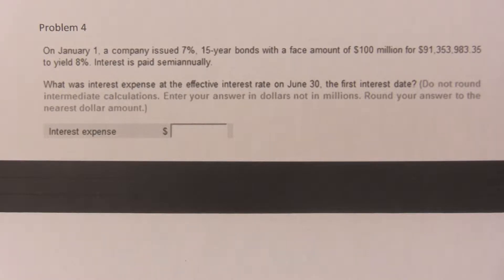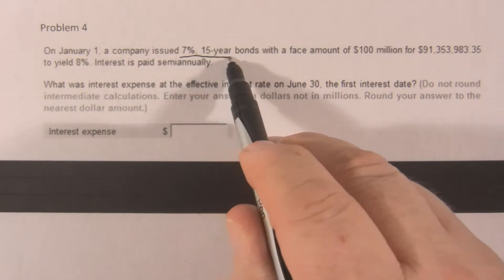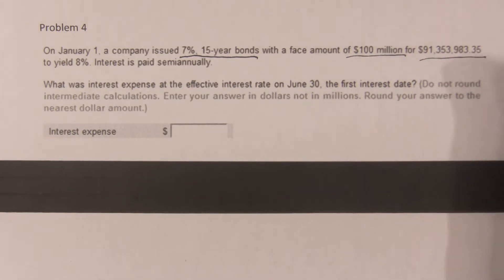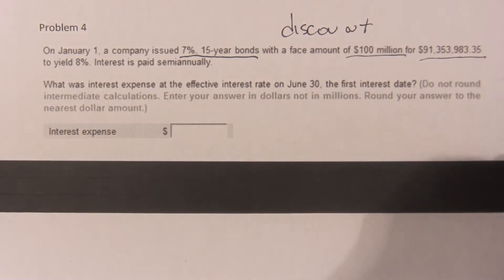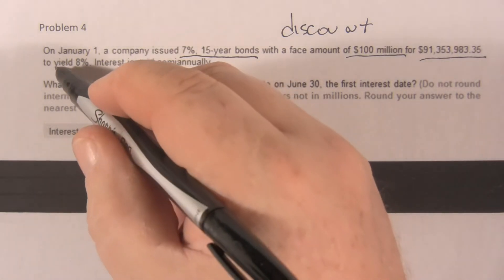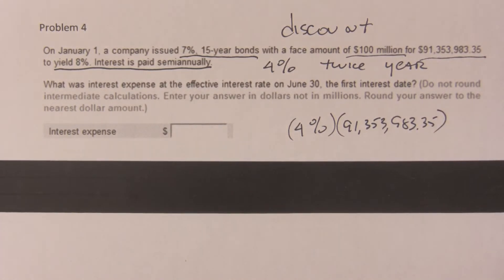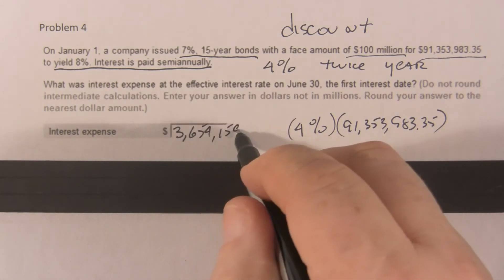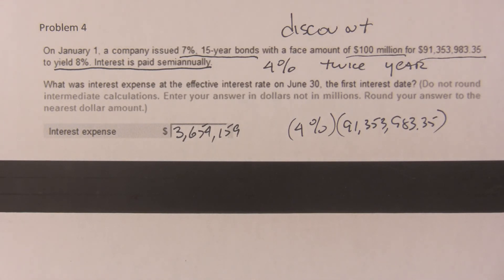3511 Modules 15 17 Problem 4